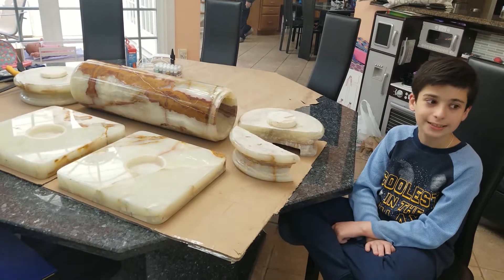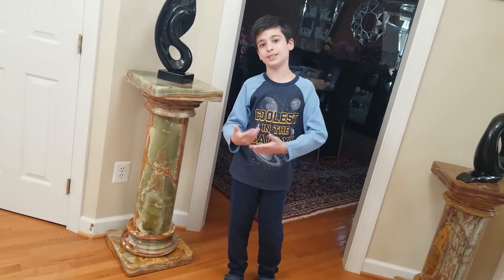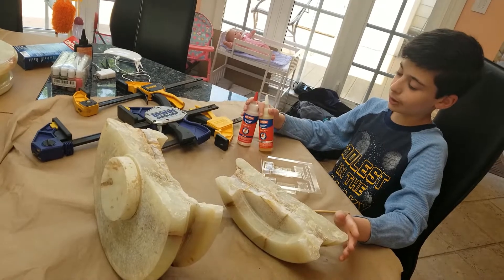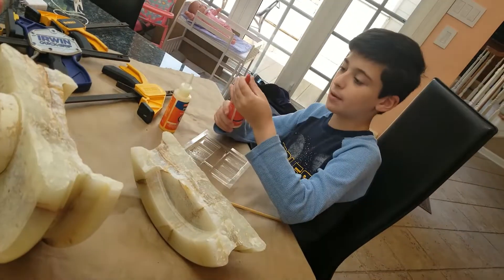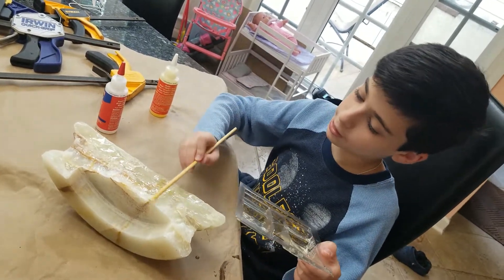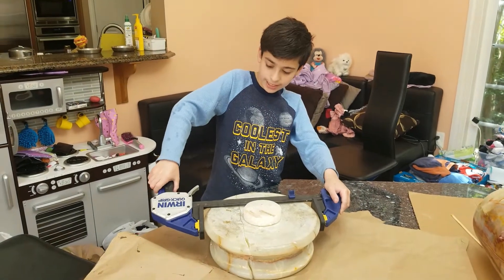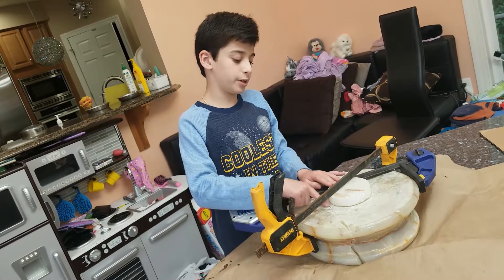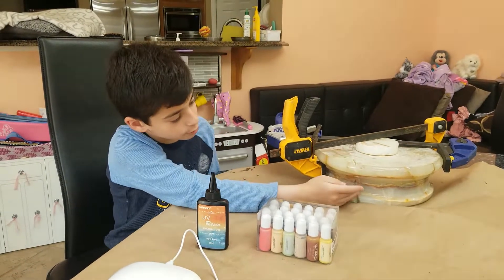Repairing Cracked Onyx (Marble) Pedestal with Epoxy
In this video, I will be repairing a cracked piece from an Onyx (which is a type of marble) pedestal or column that we bought for a very low price specifically to repair and restore. I will be using a professional quality 2-part epoxy (3500 PSI strength) to adhere the damaged pieces together and then clamp them together to let the epoxy fully cure. Be sure to check out the next part where I will be doing restoration with pigmented UV resin.